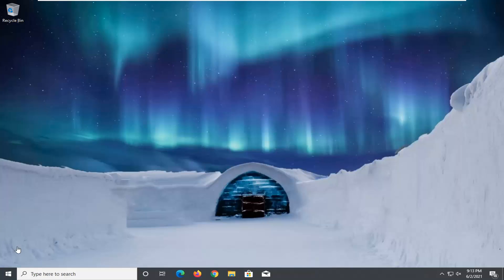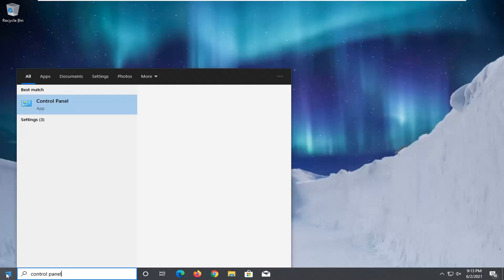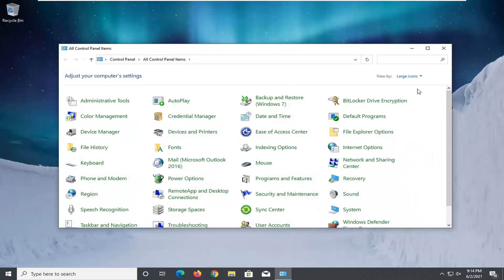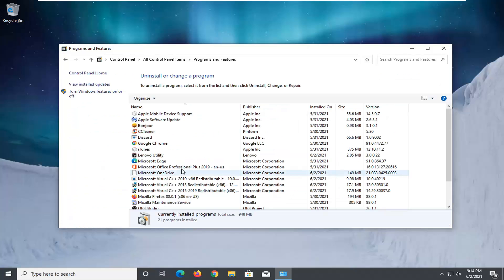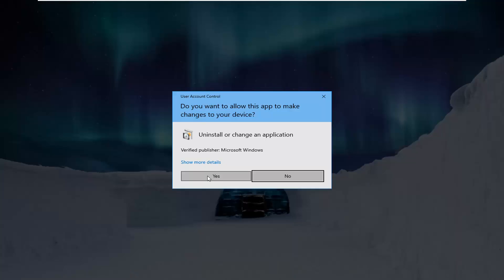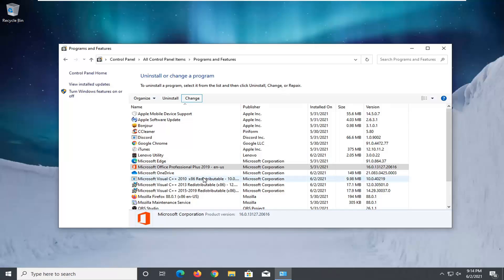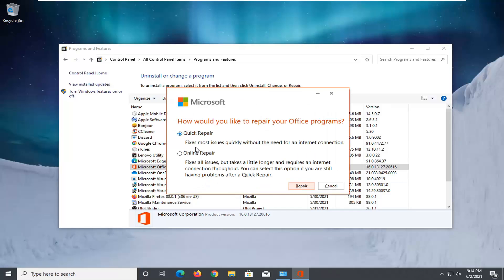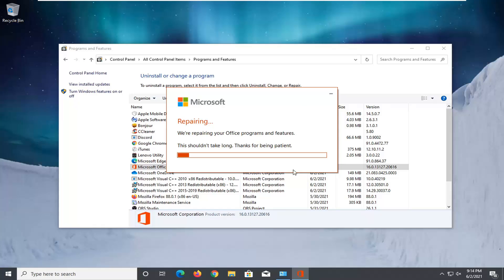Fix We're Sorry but Excel / Word Has Run Into an Error That Is Preventing It from Working Correctly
‘We’re sorry, but Excel has run into an error that is preventing it from working correctly’ is an error message that usually appears when you try to access or open MS Excel program or Excel workbook (XLS/XLSX) after a Windows or MS Office update. The error message may also pop up when the Excel workbook gets damaged or corrupted due to sudden power failure, system crash, malware/virus intrusion, or MS Excel problem caused by an incompatible add-in or program file.

Issues addressed in this tutorial:
word has run into an error repair now
excel has run into an error repair now